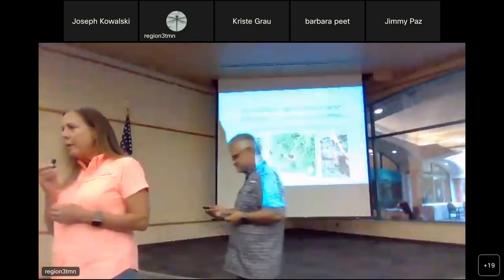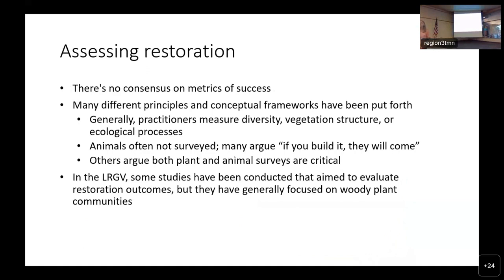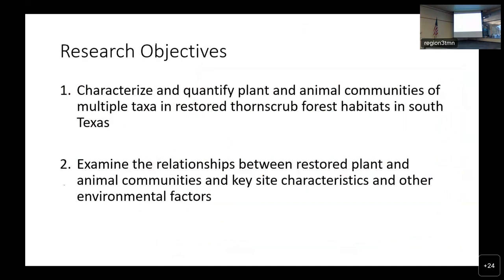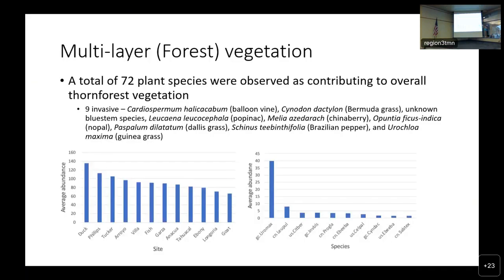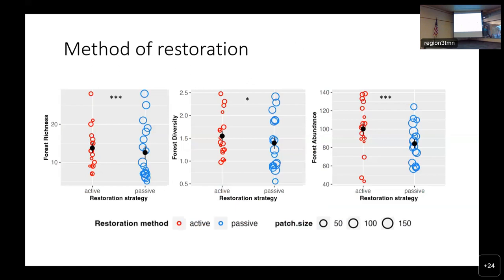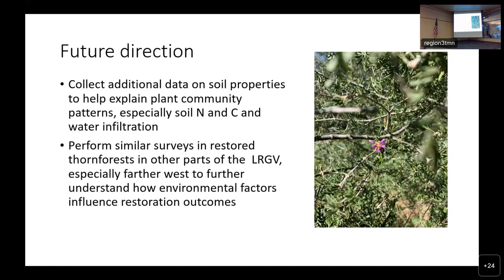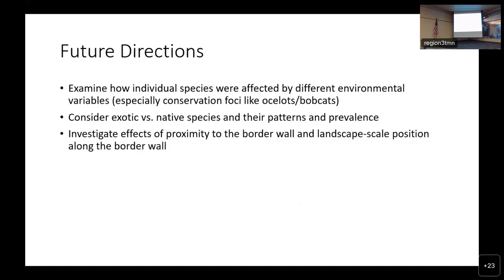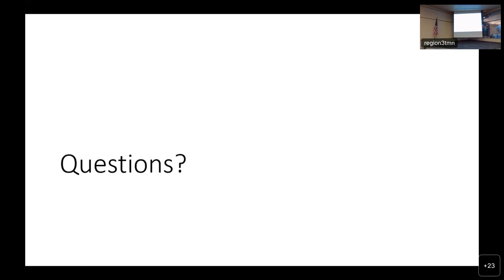RGVCTMN May Meeting: Restoration of our Thornforest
Forests account for 31% of global land cover and contain over half of amphibian, avian, mammal, and vascular plant species, while contributing ecosystem services pertaining to pollinator services, pest and disease control, climate regulation, and resilience to environmental changes. But, since the early 1900s, the Lower Rio Grande Valley has lost about 90% of thornforest, the native habitat for our region, due to agricultural and urban expansion. Therefore, Audrey Hicks and Jerald Garrett conducted a study to identify the specific plants and animals in each of twelve restored Tamaulipan thornforest habitats and to examine relationships between site variables and restoration outcomes at the restored locations in hopes of understanding the best approach for the restoration of our thornforest.

For our May Chapter Meeting, we welcome Audrey (Class of 2021) and Jerald (Class of 2022) who will share their discoveries as part of their master's studies.

Audrey graduated with degrees in Graphic Design and Marketing from Oklahoma Christian University in 2011. She joined the Peace Corps in 2014 and lived in Tanzania for 6 years, where she developed an interest in conservation and wildlife. Upon returning to the United States, she decided she wanted a career in conservation and so pursued an M.S. Environmental Sciences from the UTRGV, which she just completed. She spends much of her free time birding with her husband and son.

Jerald received a bachelor’s degree of science in biology from UTRGV in 2019. Upon acceptance into the Agricultural, Environmental, and Sustainability Sciences master’s program at UTRGV, I received a Presidential Research Fellowship scholarship for academic excellence achieved during my undergraduate career. Born and raised in Harlingen where Jerald currently resides with his wife, son, and another son coming in August, he plans to continue thornforest restoration ecology research upon graduation, as I have already accepted a position with UTRGV that will focus on border wall construction effects on rare and endangered plants in the RGV and wildlife flooding and entrapment.